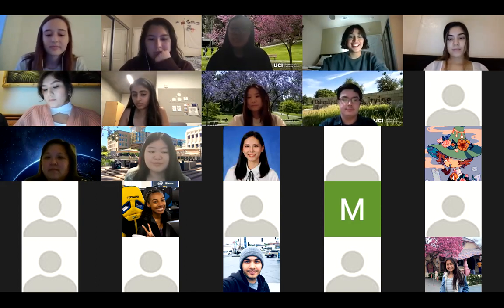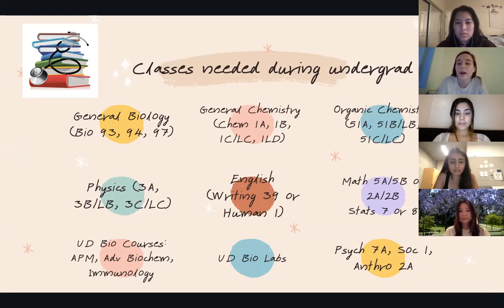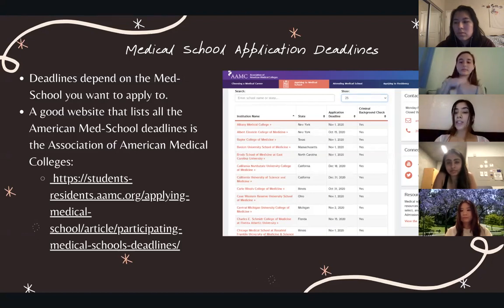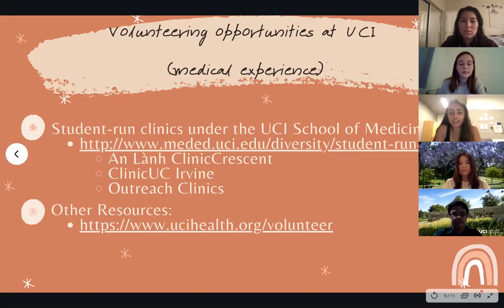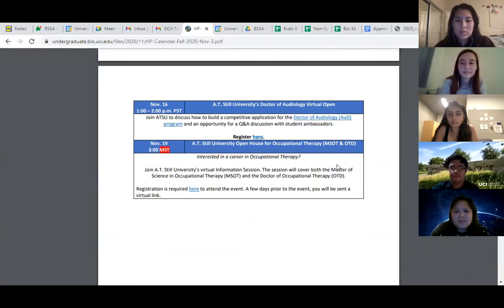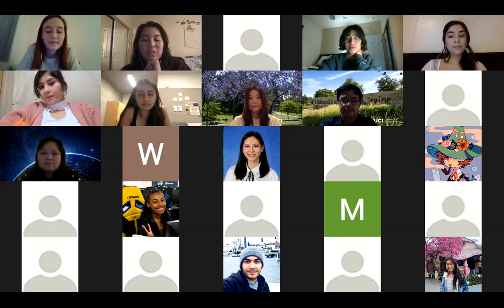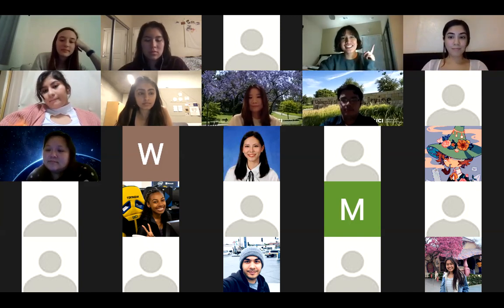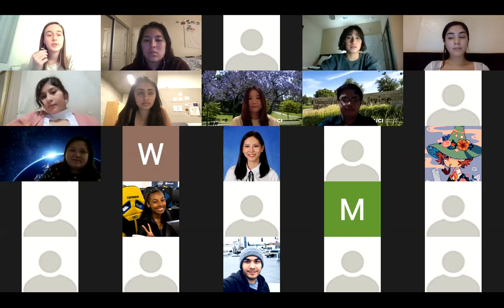Pre-Med Info Session for Social Sciences Majors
For all our Social Sciences majors interested in the Pre-Med track, this info-session is for you! The PAAs from the School of Biological Sciences share their insight and knowledge about required classes, the MCAT, volunteer opportunities and so much more. We wish you the best with preparing for Med School!